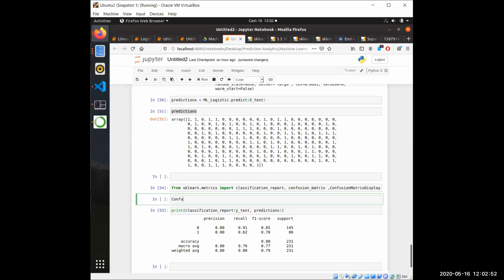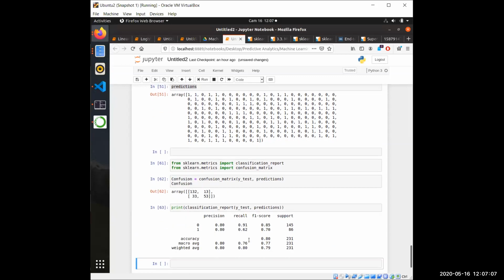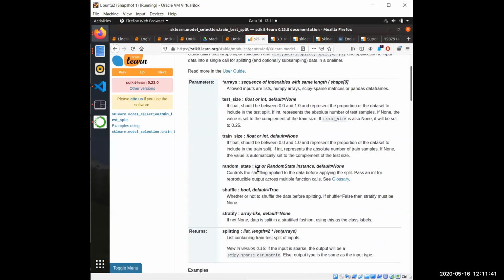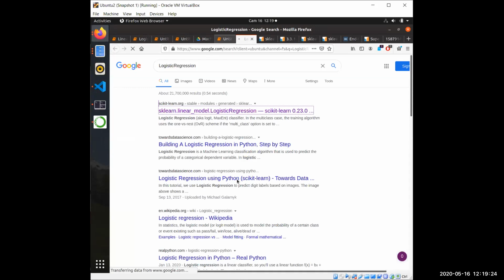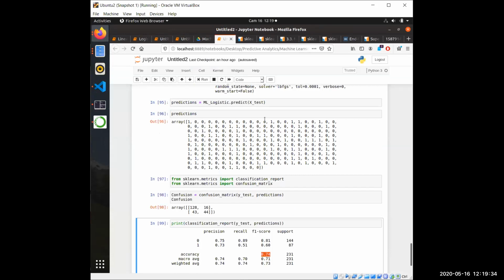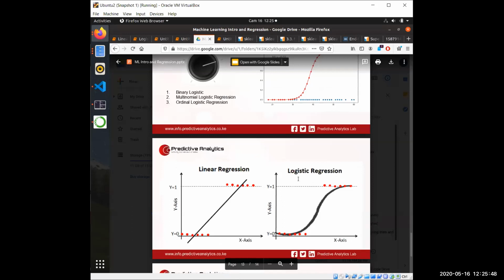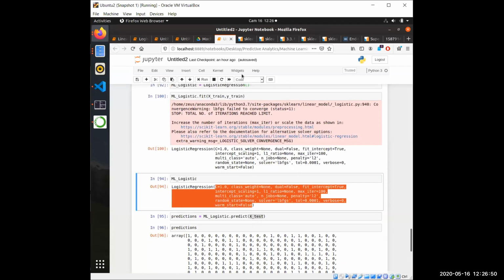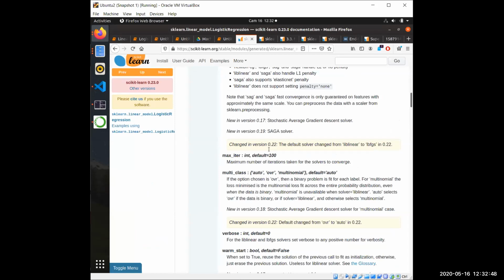Machine Learning Linear regression Cohort 8 Class 10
Linear Regression. Linear Regression is a machine learning algorithm based on supervised learning. ... Linear regression performs the task to predict a dependent variable value (y) based on a given independent variable (x). So, this regression technique finds out a linear relationship between x (input) and y(output).